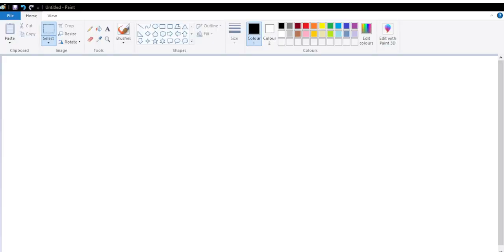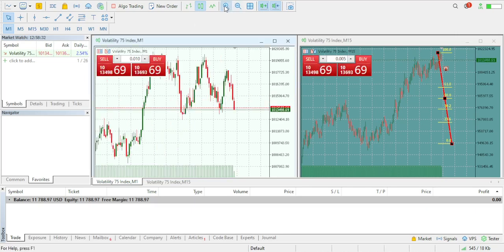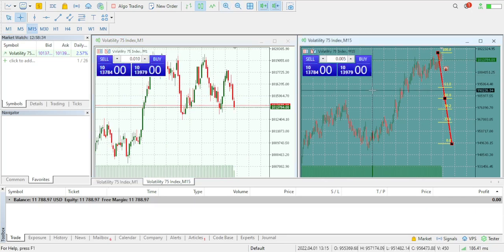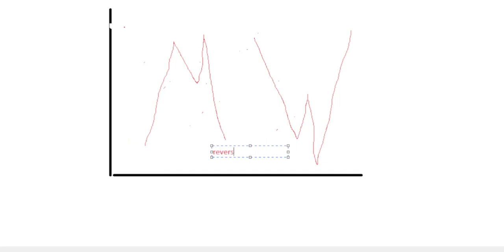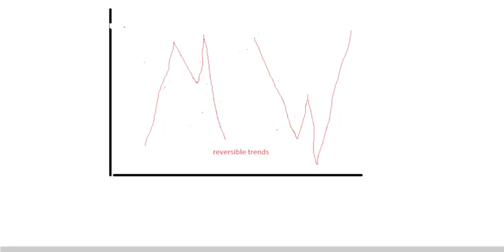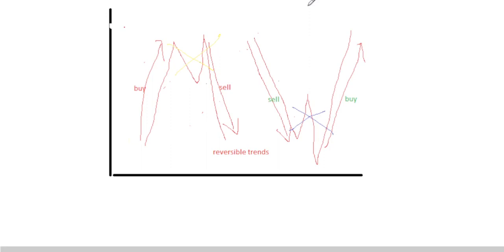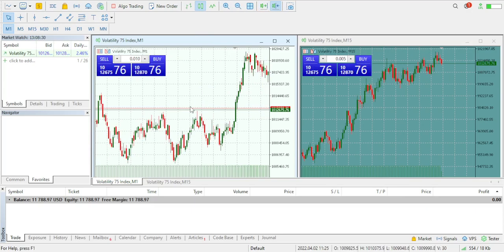How to Know Market Trends (Forex Trading)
Just a short video to explain on trends